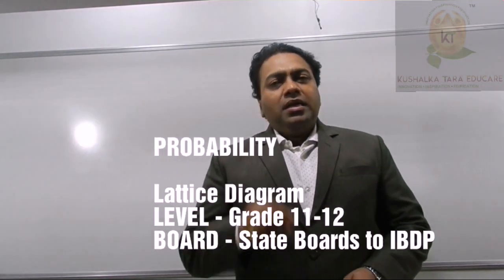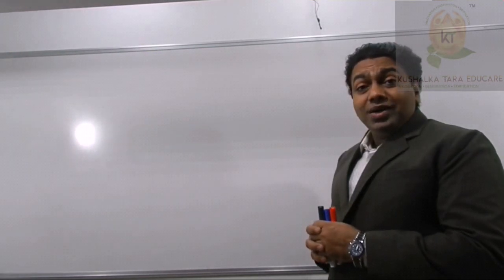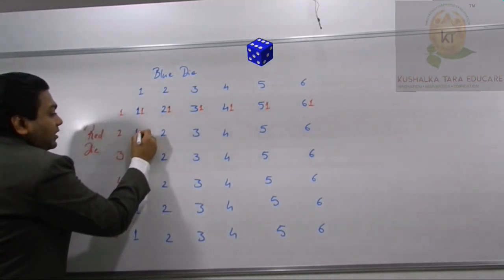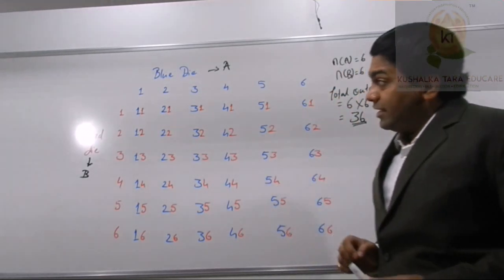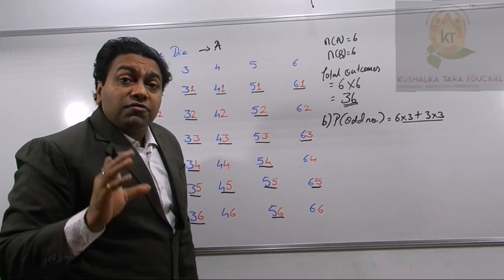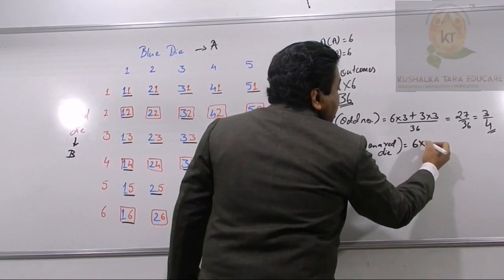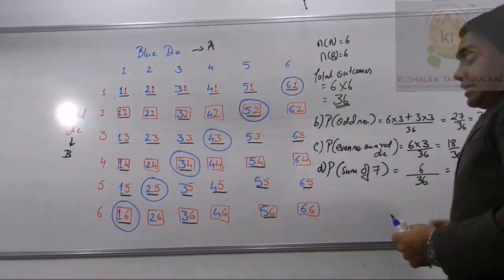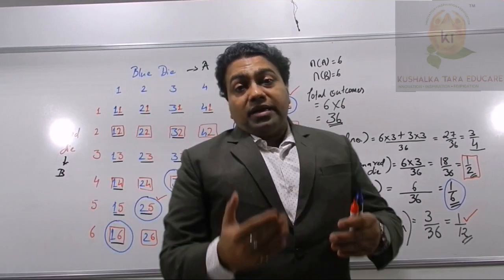Probability - Lattice Diagram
Subject: Maths
Chapter: Probability
Concept: Lattice Diagram
Board: IBDP
Grade: 12
Other Boards & Grades: Grade 11 onwards, ISC, HSC, CBSE, A Levels, IBDP

A Red die/dice & a Blue die/dice, numbered 1 to 6, are thrown. Find the probability of observing...